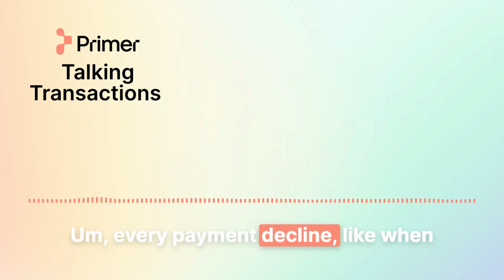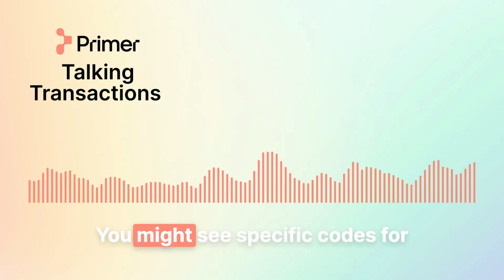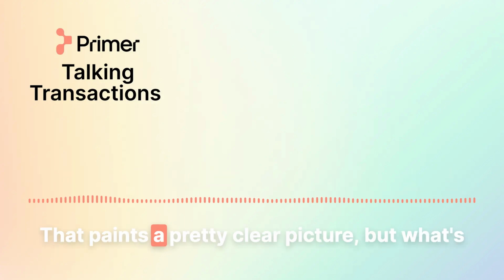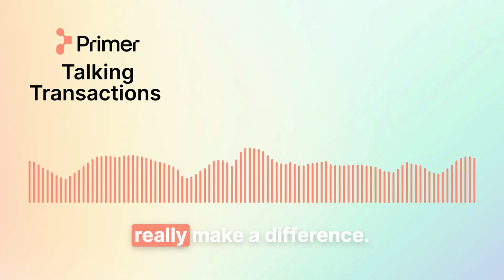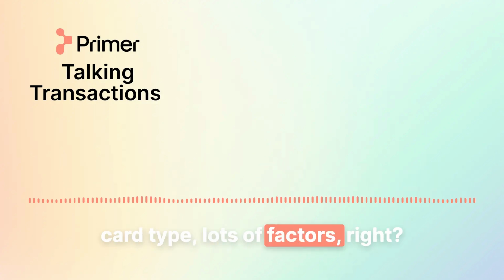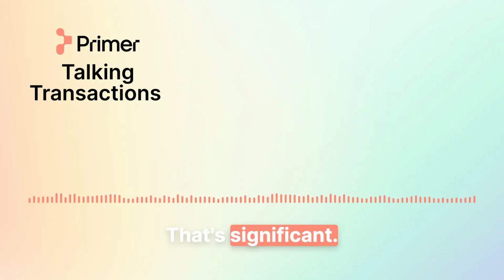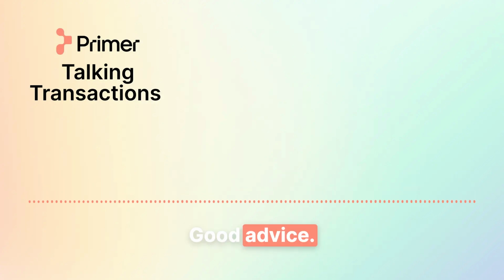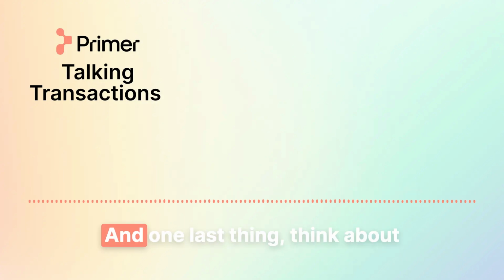Talking Transactions: Understanding payment failure | Primer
A customer clicks ‘pay’—but the transaction doesn’t go through. It’s frustrating for them, and costly for you.

In this episode, Tim and Tessa explore the most common causes of payment failures, from insufficient funds to technical errors, and what merchants can do to reduce them.

They walk through actionable strategies to recover failed payments, improve success rates, and protect your revenue, without adding friction to the checkout.

Improving authorization rates starts with understanding why payments fail.

Note: This content is generated by AI using information from this source